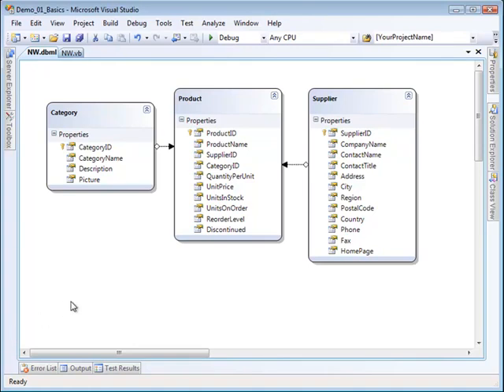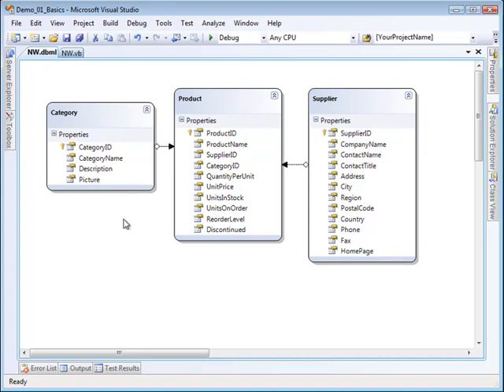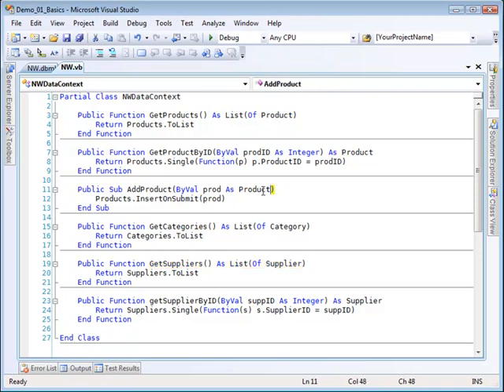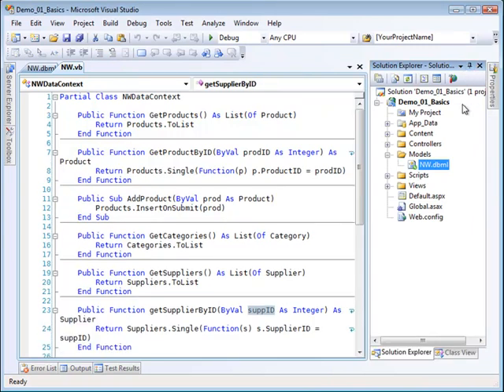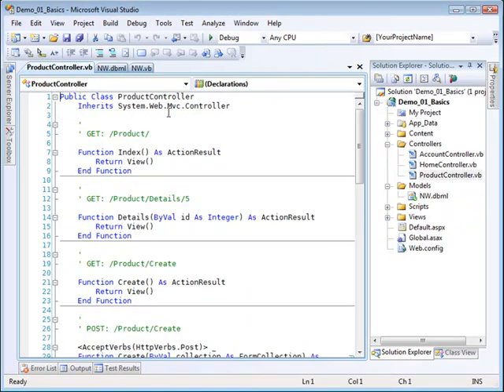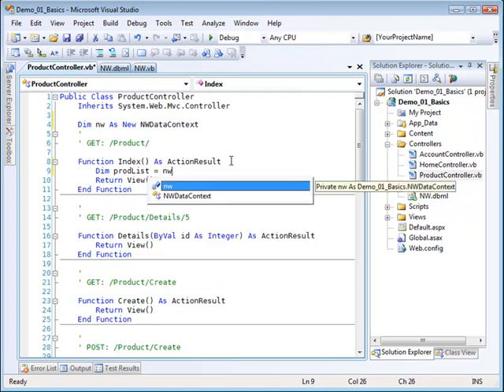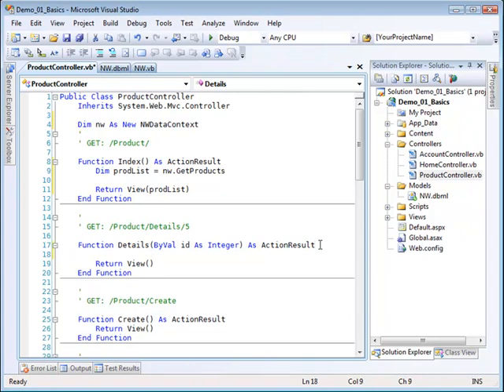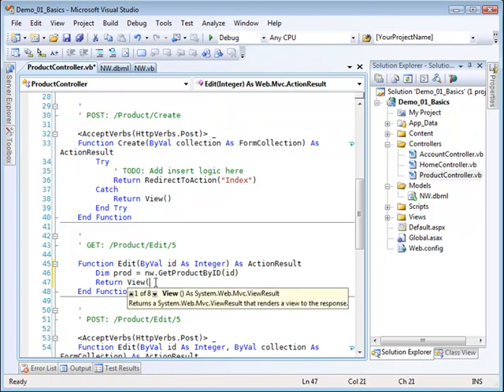MVC TUTORIAL PART 2 : Creating Controllers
This tutorial covers an introduction to the MVC pattern using Visual Basic. It also includes a brief overview of the URL routing assumptions that are a foundation to the implementation of the pattern. A sample application is created to demonstrate the fundamentals of this new web-application model. Implementing business rules and testing is also covered. Finally, the use of two alternative view engines, Silverlight and XML Literals, is coverd.